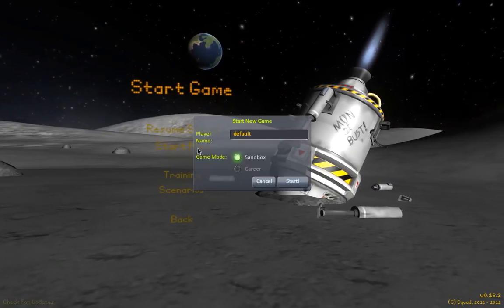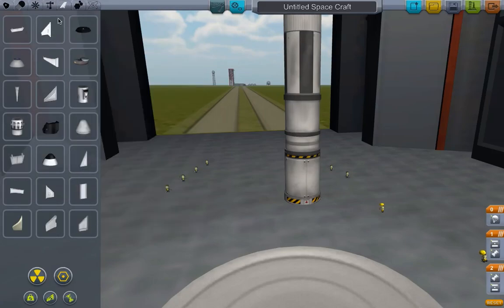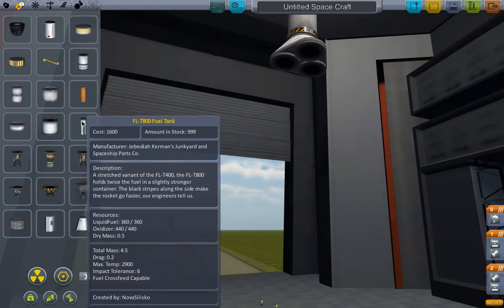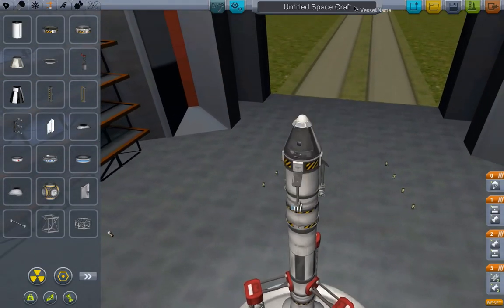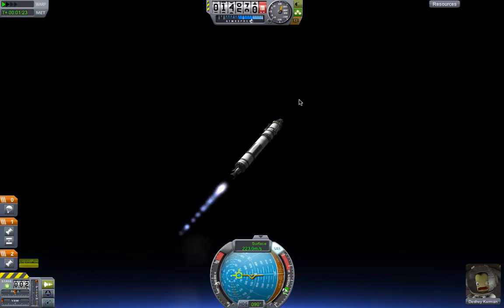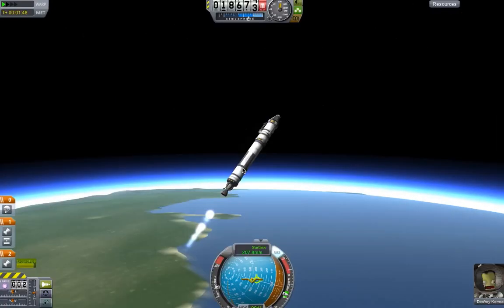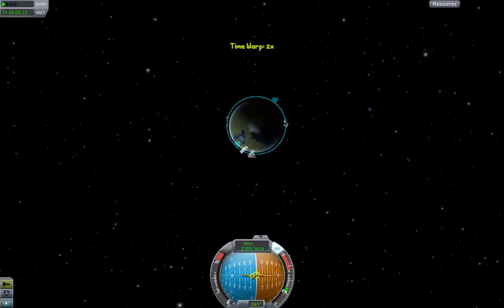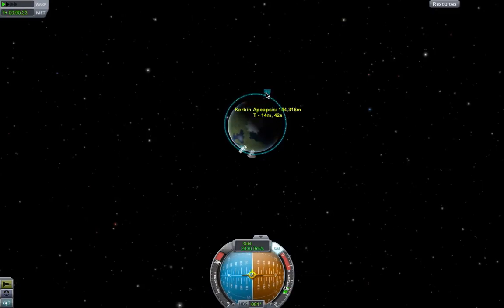Let's Play: KERBAL SPACE PROGRAM Ep 1: FIRST VIDEO!!! - Triverse Gaming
Audio is kinda bad. I apologize in advance.

You are witnessing my first ever Gaming Video! A like and a comment would be much appreciated. Also, any feedback is also much appreciated.